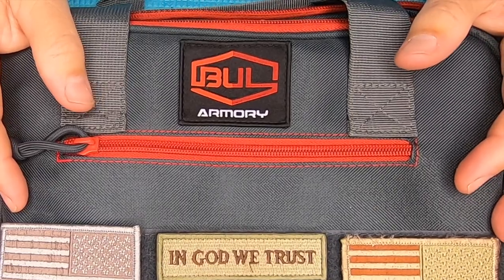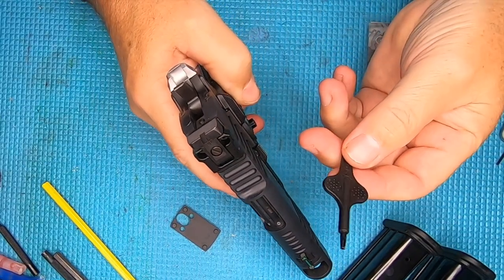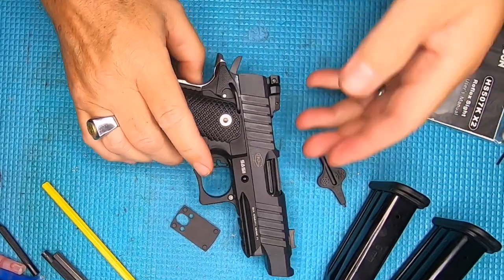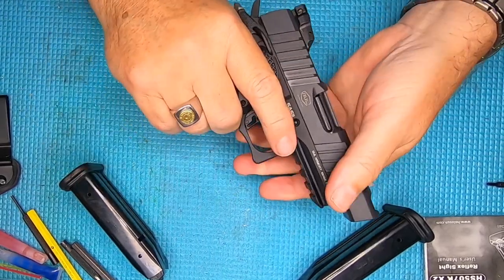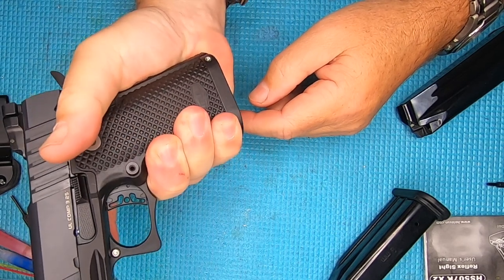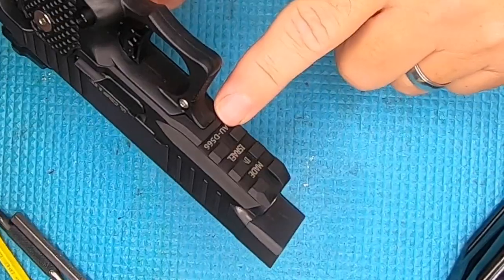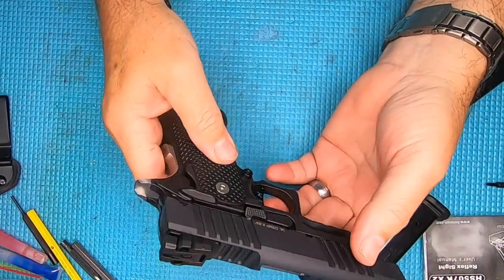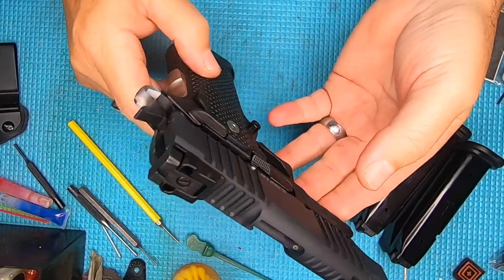Bul Armory SAS II Comp 3 25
A review of the new Bul Armory SAS II Comp 3.25 length barrel. What comes n the box. Is the optic plate in the box? What optic will fit the bul armory sas II comp.